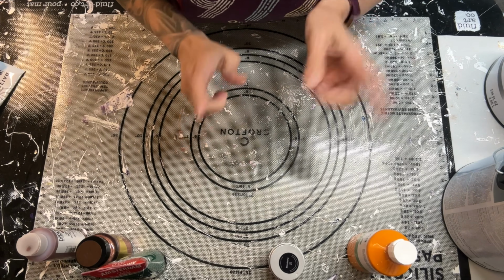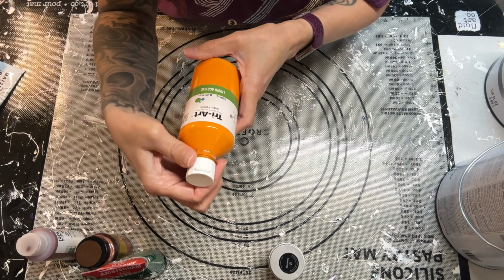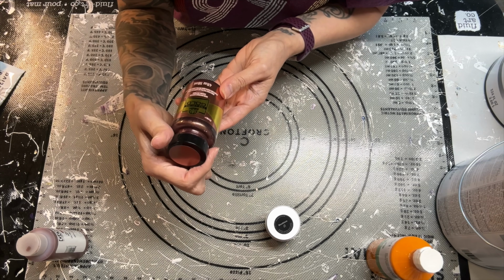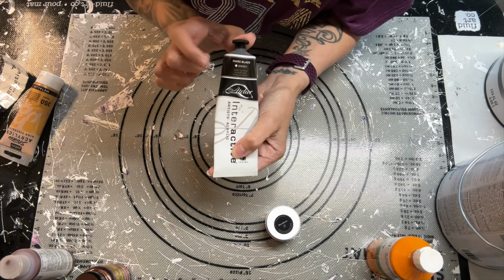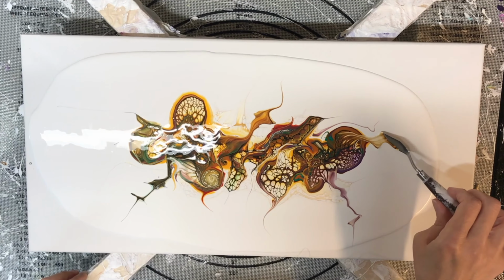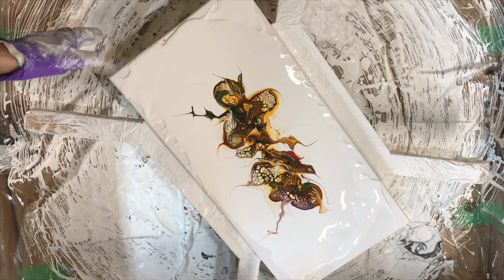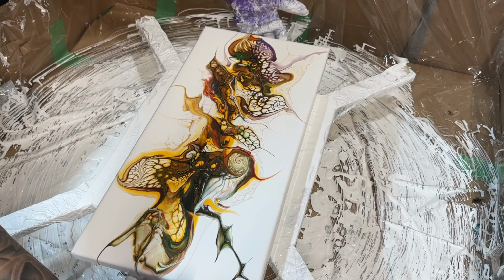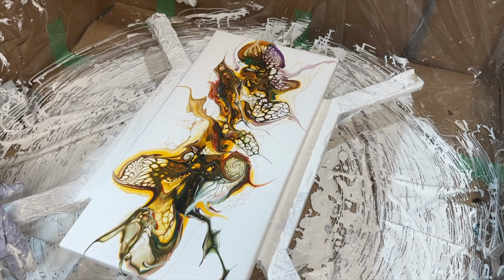#260 Fall Inspiration - 1K Below Collaboration | Fluid Painting | Acrylic Fluid Art | Abstract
In this video I’m honored to be a special guest to the 1K Below collaborations where artists who have YouTube channels that are below 1K subscribers join together to help each other make it to 1K. I was asked to present a challenge to the group and I thought a fall inspired piece and what fall means to you would be fun and unique with everyone’s different styles.

PRODUCTS USED IN THIS VIDEO:

Pillow Paint:
PPG Multi-Pro White/Pastel Base in Eggshell: Found at Home Depot (off the shelf)

Mediums:
Base - Behr Dynasty Semi Gloss Deep Base: Found at Home Depot
No ratios or "pouring medium mix". I mixed up each paint individually with the Valspar. GAC was used to disburse piggies and to thin everything down once mixed if paints got too thick. Behr was used to thicken up piggies a little.

Amsterdam Permanent Green Deep
FolkArt Treasure Gold in Antique Copper
Golden Fluid Quinacridone Nickel Azo Gold (QNAG)

Cell Activators:
Atelier Interactive Mars Black
Atelier Interactive Pale Gold
Pebeo Studio Acrylics Iridescent Precious Gold
Ratio of paint to floetrol about 3:1 (Floetrol:Paint)

Canvas: 10"x 20" Standard Canvas